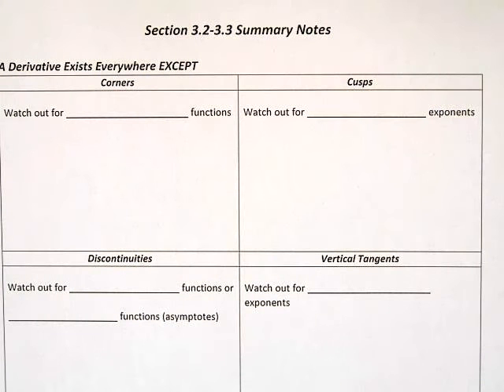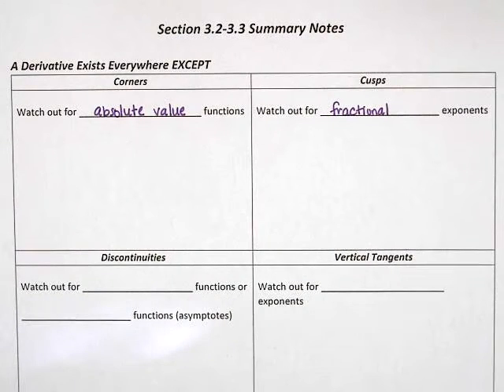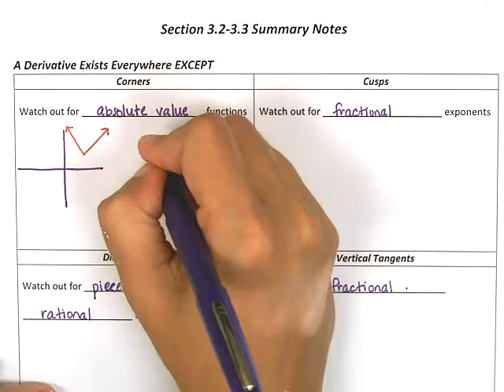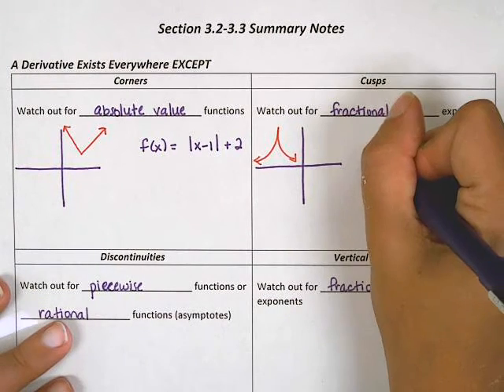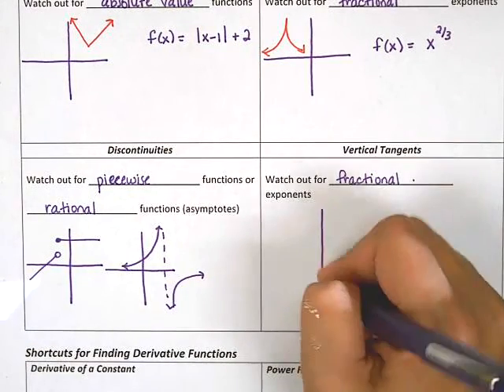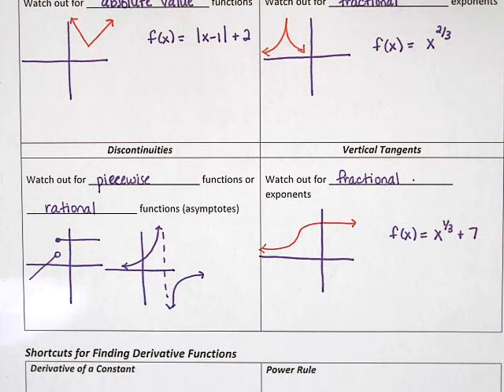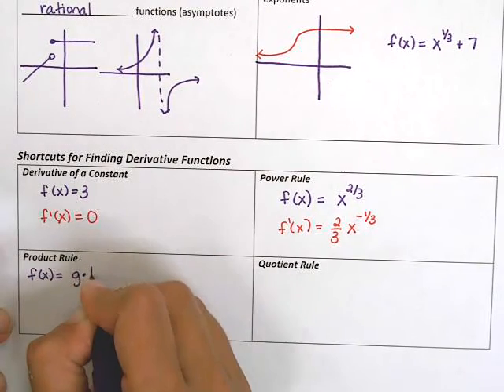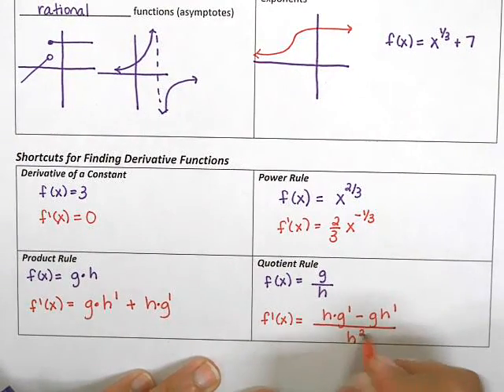AP Calculus AB Section 3.2-3.3 Summary Video